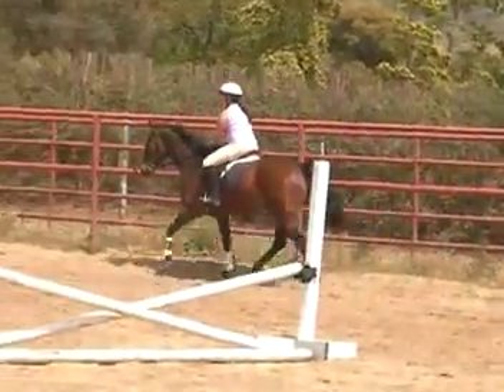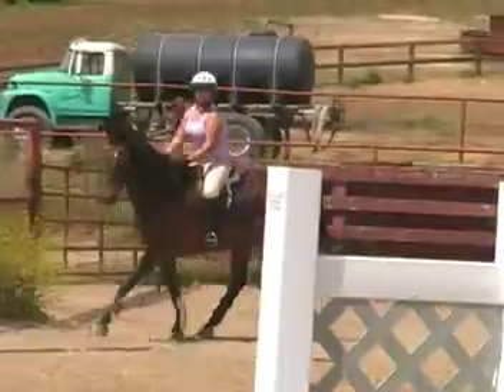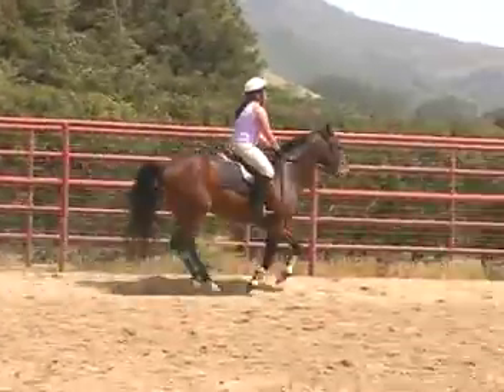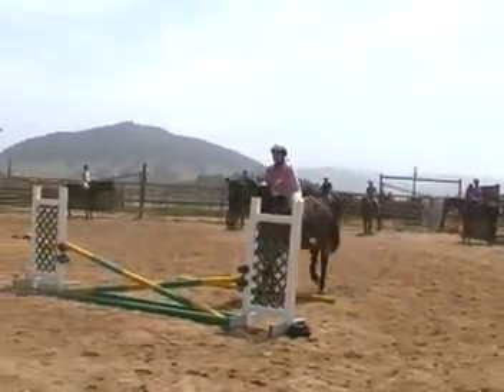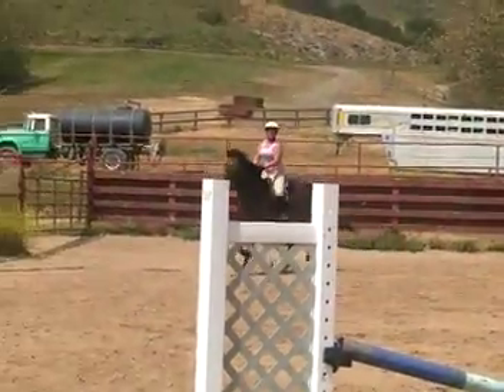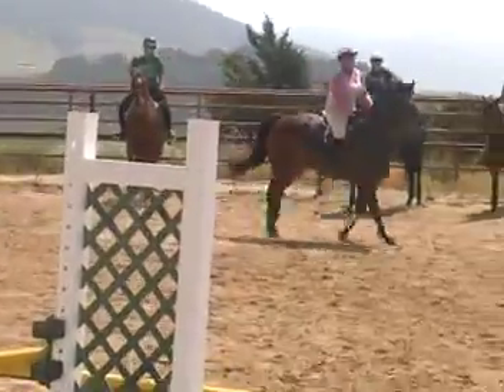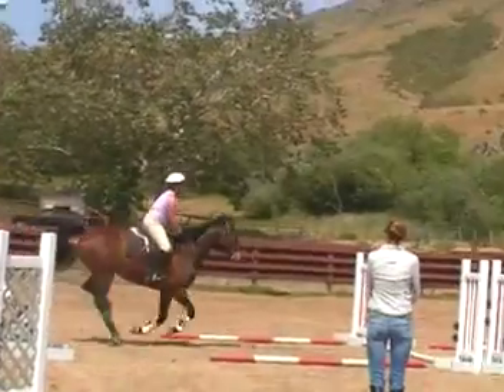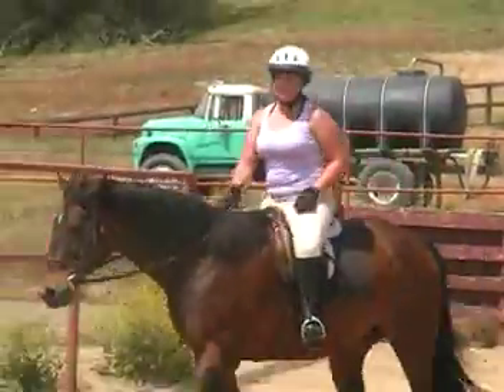Corinne and Pogo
Julie Golden Clinic